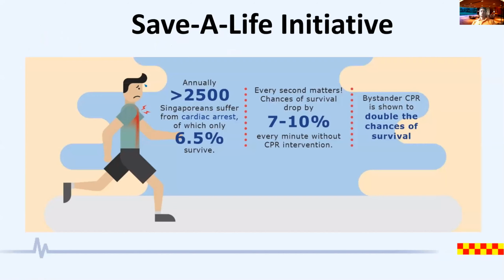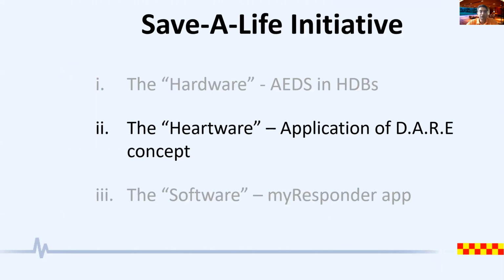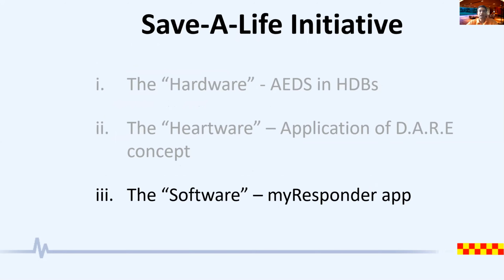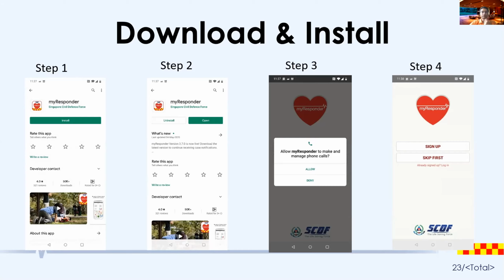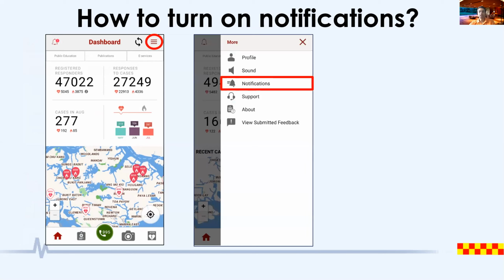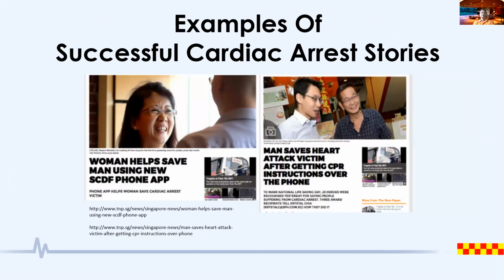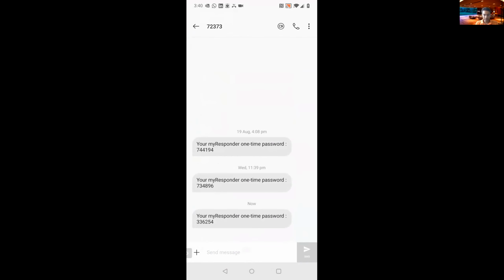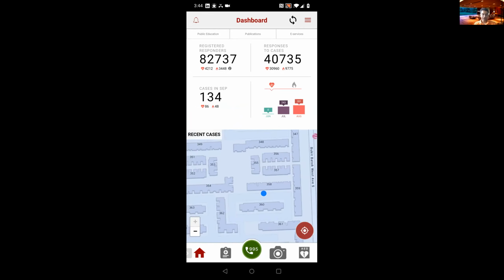Smart Kaki Kopi Talk: Saving lives with MyResponder app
myResponder is a mobile app by the Singapore Civil Defence Force (SCDF) to alert members of the public to nearby fire and medical cases, thereby saving lives and mitigating minor fires in the first few critical minutes. myResponder also allows members of the public to provide onsite information (via submission of photos and videos) for SCDF to gain an understanding of the situation. Through this session, seniors will learn about the key features of the myResponder app and be better equipped to provide assistance in the event of a fire or medical emergency.